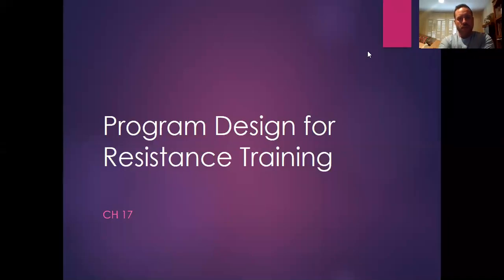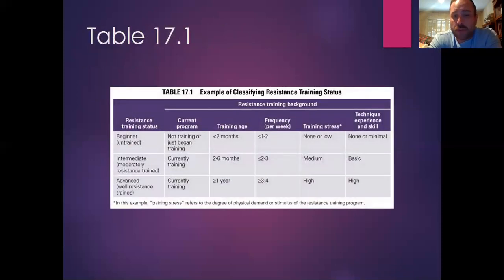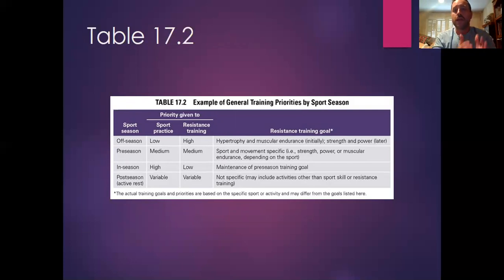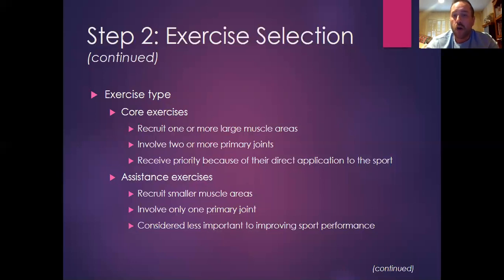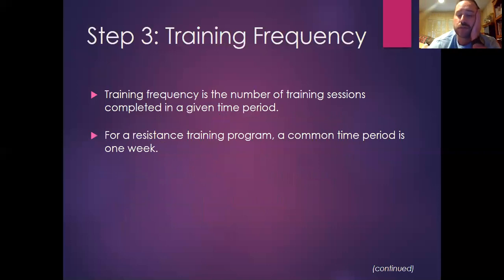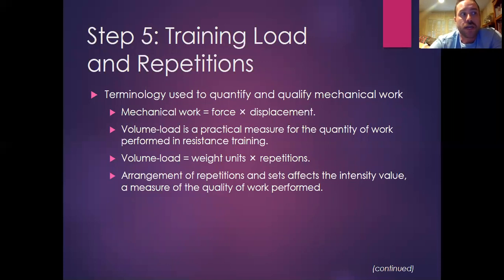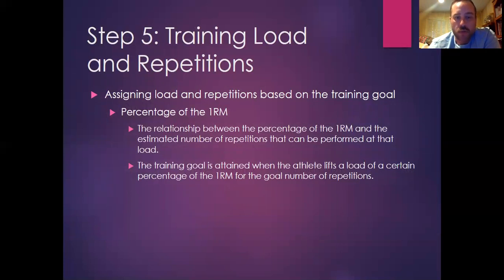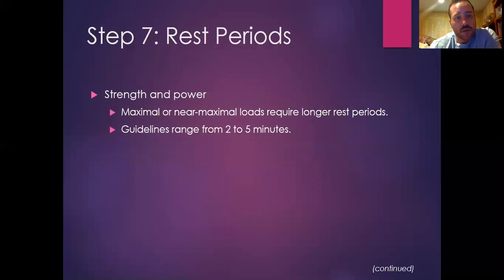EDKN 3343 CH 17 RT PROGRAMMING